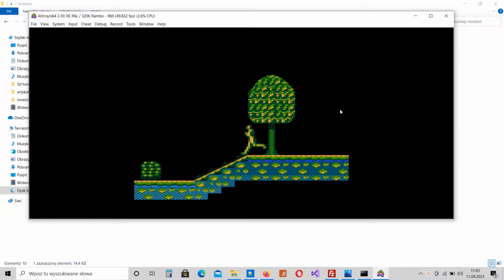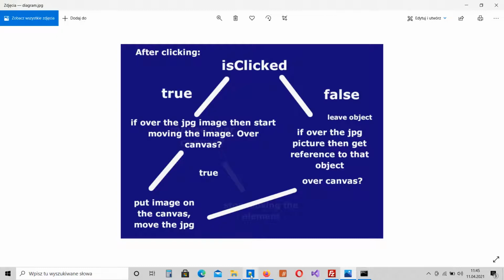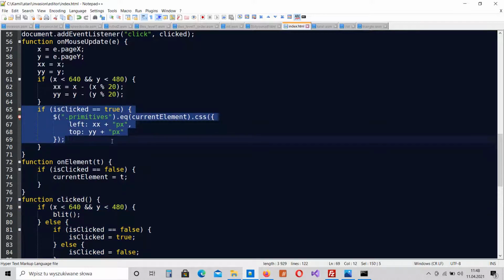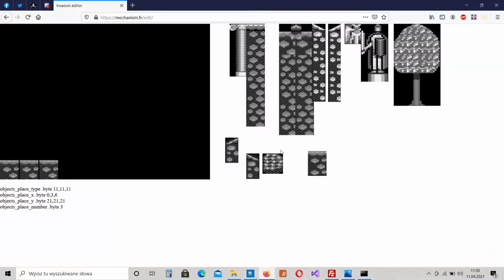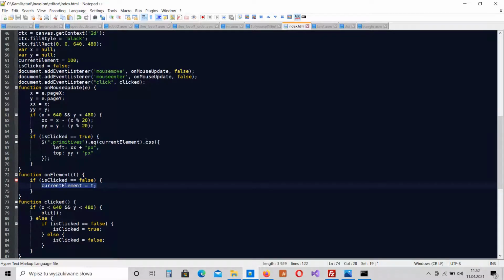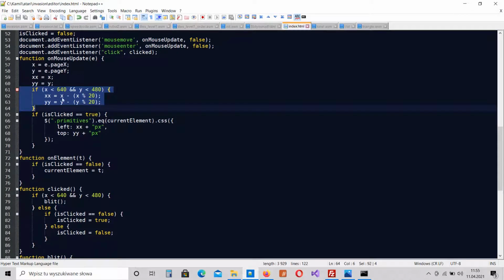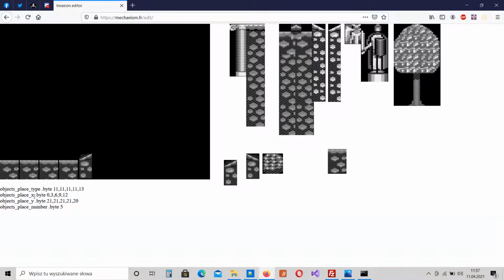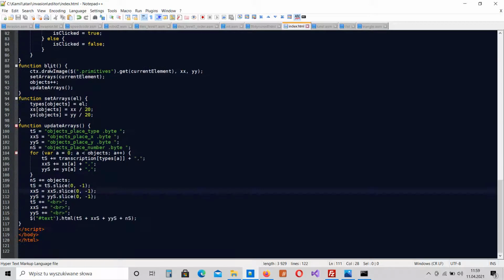Smallest JavaScript game editor ever? Detailed explanation of the code.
In this video I'm explaining my JS level editor which is only 120 lines of code.